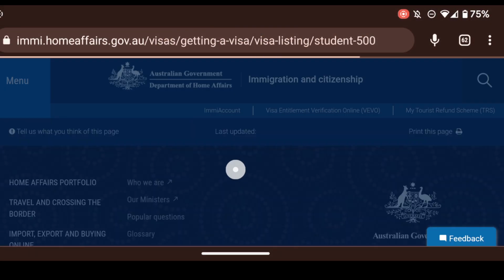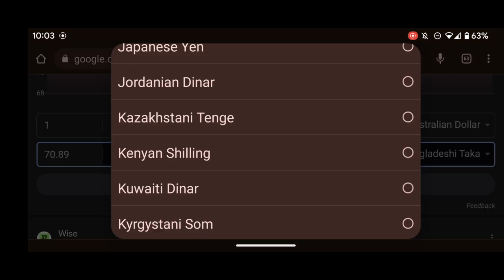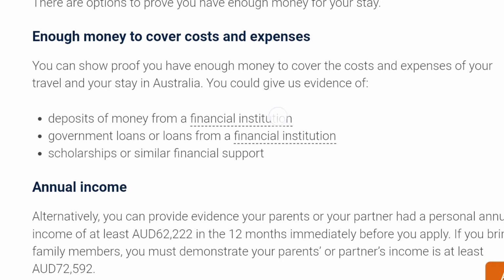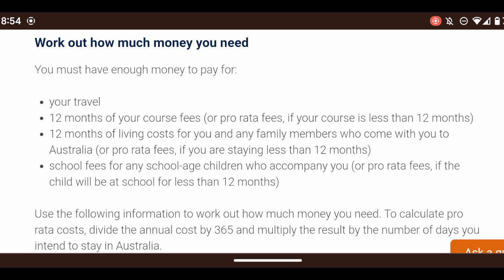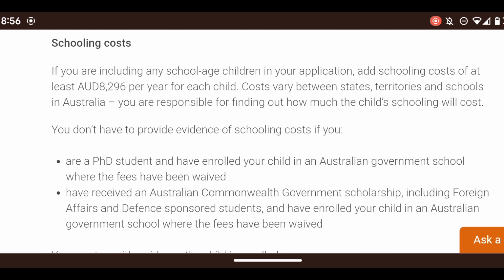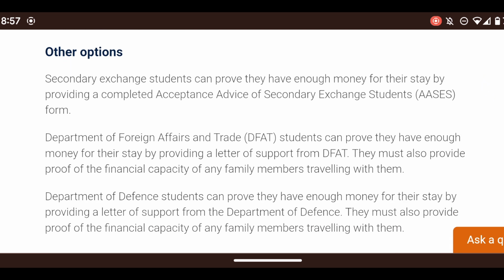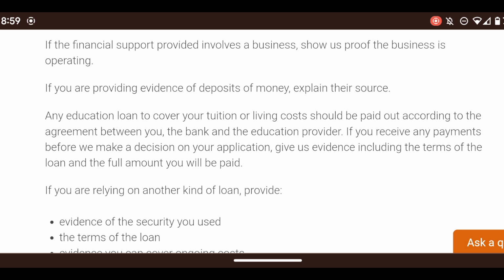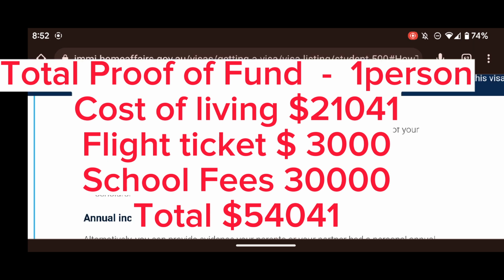PROOF OF FUND FOR AUSTRALIA STUDENT VISA: All you need to know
This video explains all you need to know about proof of Fund for Australia student visa including when you are bringing your family along.